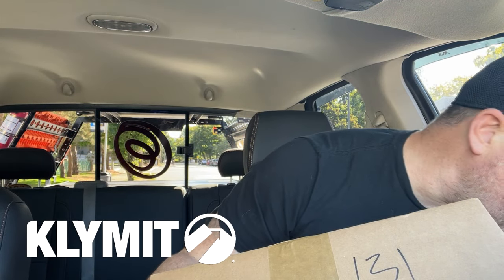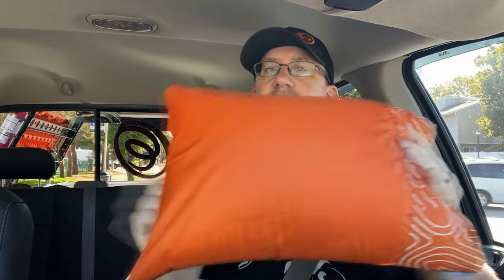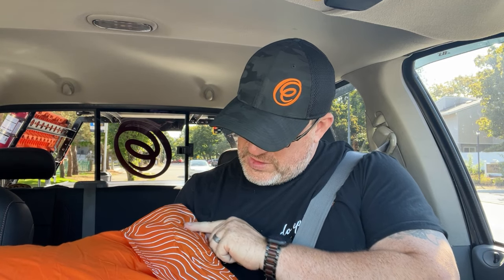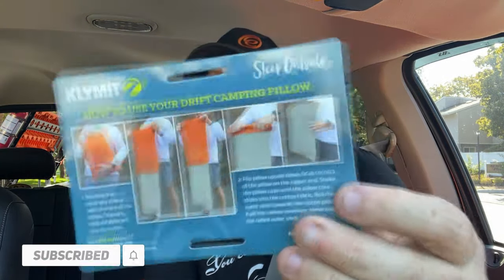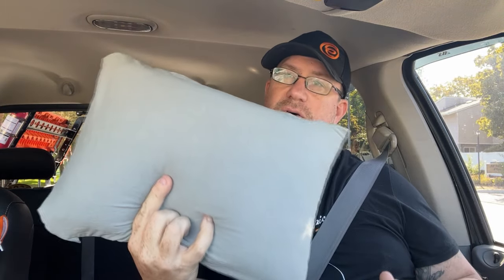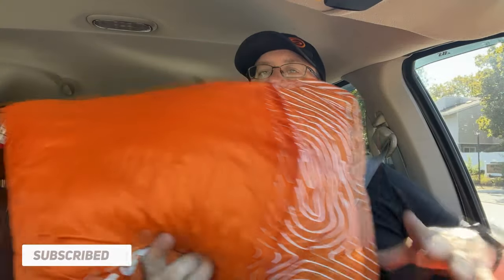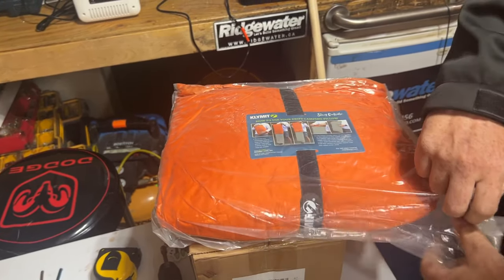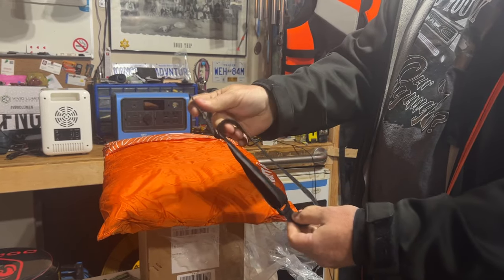Experience Comfort Anywhere with the Klymit Drift Camp Pillow: A Review by Vancity Adventure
Join Vancity Adventure as they dive into the world of outdoor comfort with their review of the Klymit Drift Camp Pillow. Designed to provide unparalleled comfort for outdoor enthusiasts, this innovative camp pillow promises to elevate your camping experience to new heights.

In this comprehensive review, Vancity Adventure shares their firsthand experience with the Klymit Drift Camp Pillow, exploring its design, durability, and comfort features. From its lightweight and packable design to its plush and supportive construction, they cover all aspects of what makes this pillow stand out in the world of outdoor gear.

Whether you're embarking on a rugged outdoor adventure or simply looking to enhance your camping comfort, this review offers valuable insights to help you decide if the Klymit Drift Camp Pillow is the perfect addition to your gear arsenal. Join Vancity Adventure as they dive into comfort and discover why the Klymit Drift Camp Pillow is a must-have for any outdoor enthusiast.

Welcome to Vancity Adventure, where we love to adventure and overland!

VANCITY ADVENTURE
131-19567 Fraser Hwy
Surrey, BC  Canada V3S 9A4

(Please Attach a Personal Note for a Reply from us)

I am Daryl, a travel & adventure filmmaker. I’m one-third of the Treo behind Vancity Adventure, a YouTube channel, exploring the world with my son Cayden and Tosha the Pug (sometimes my wife).

We set out on this adventure in April of 2020 to film our adventures and create videos that motivate and inspire. Our mission from the start was to inspire people and to be honest in all we do.

Adventure is right around the corner! Let’s get outside, explore, and make new friends. We cannot wait to go on this vancityadventure with you!

Licenced Drone Pilot